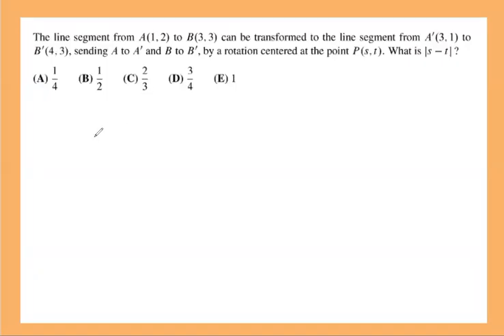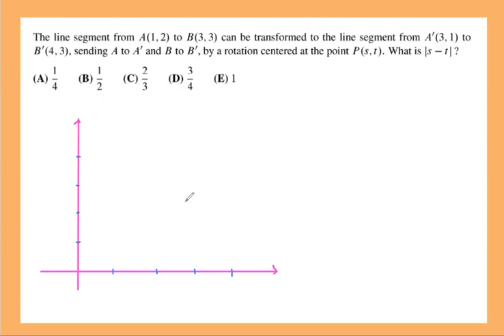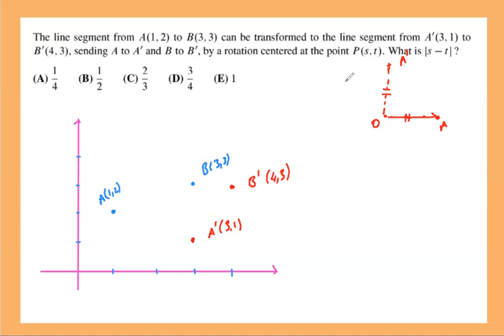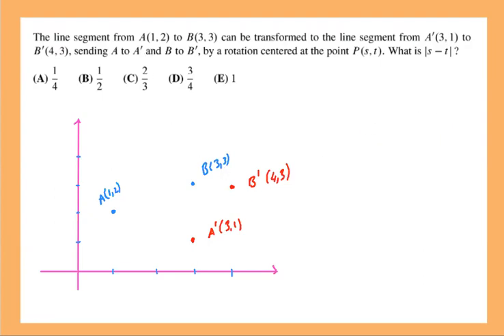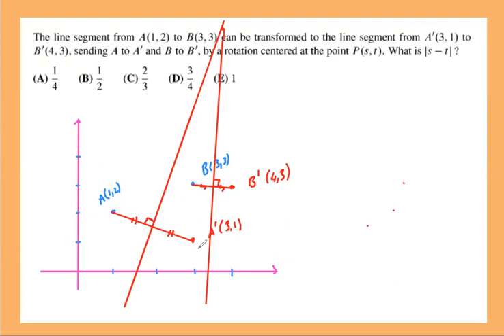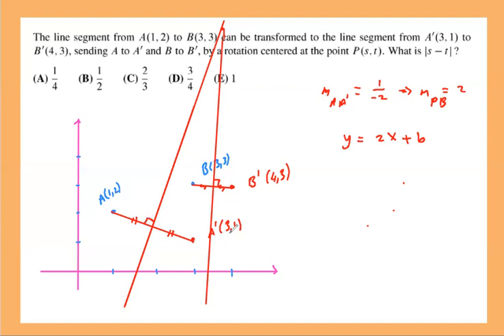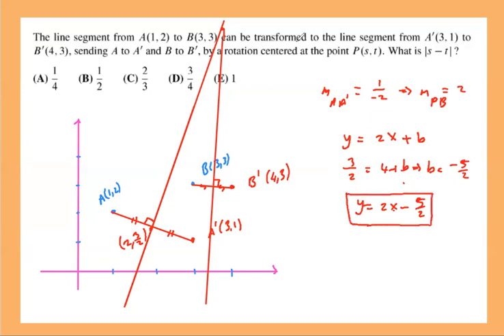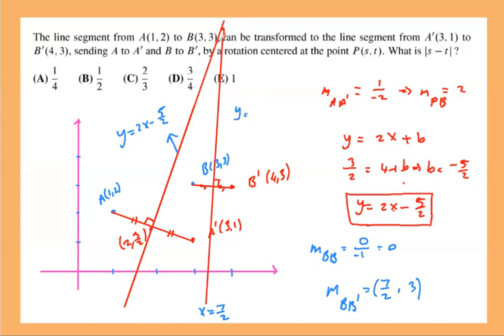2023 AMC 10A Problem #19(Rotation)